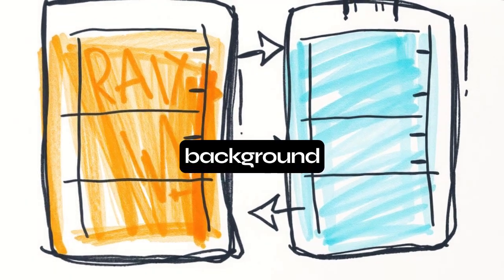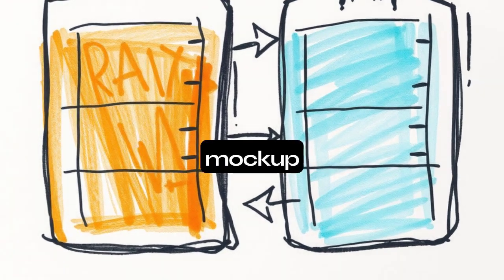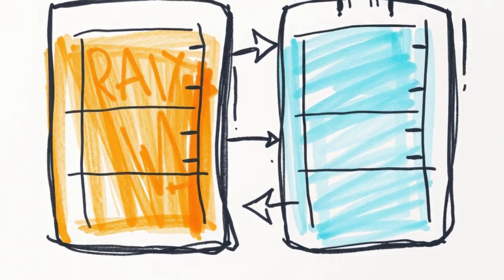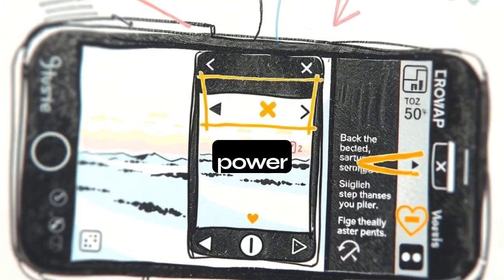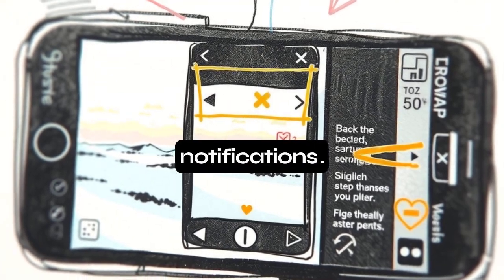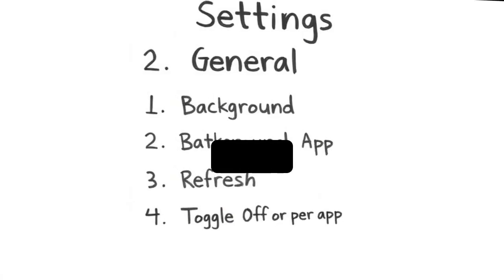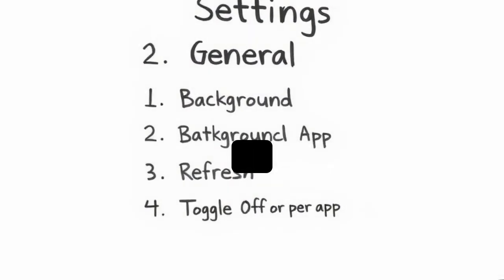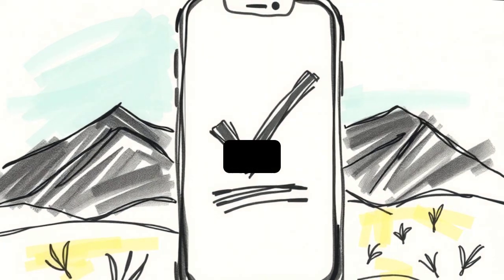How To Manage Background App Refresh On iPhone | Save Battery Life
Learn how to manage Background App Refresh on your iPhone and save battery life with this step-by-step guide. This tutorial shows you how to control which apps refresh in the background, optimize settings for better battery performance, and reduce unnecessary data usage. Perfect for iPhone users who want longer battery life and improved device efficiency.